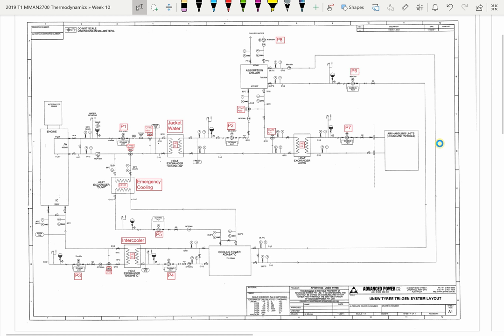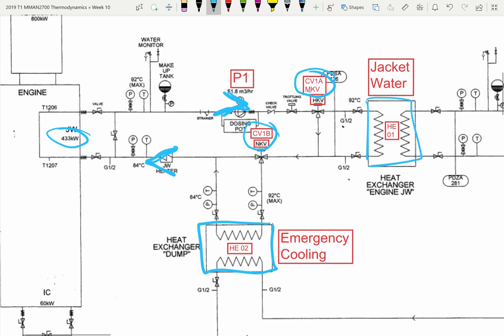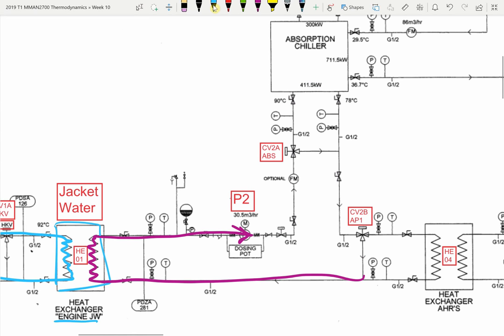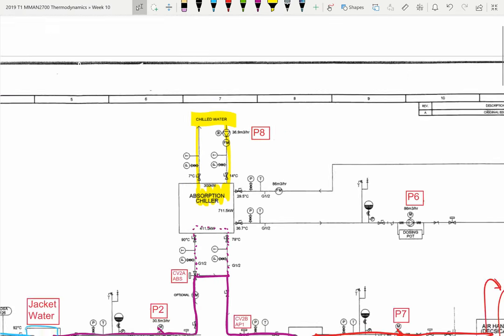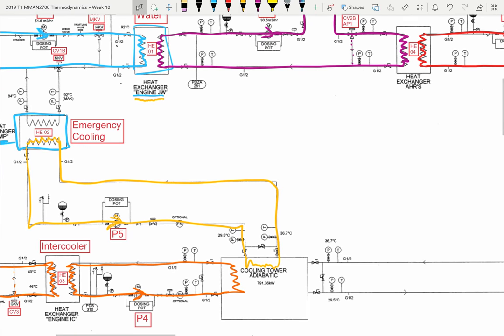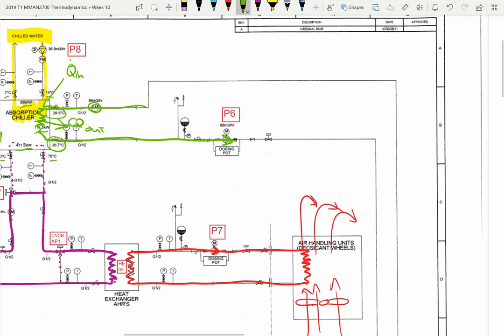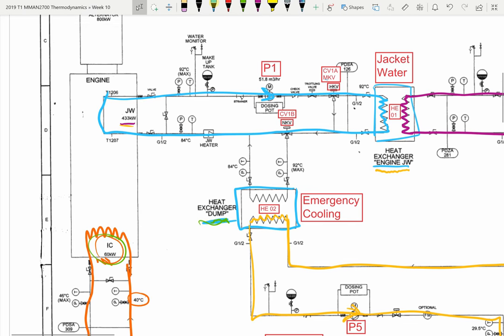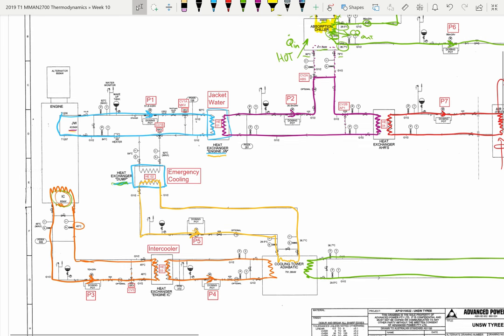Assignment Hydraulic Schematic Walkthrough